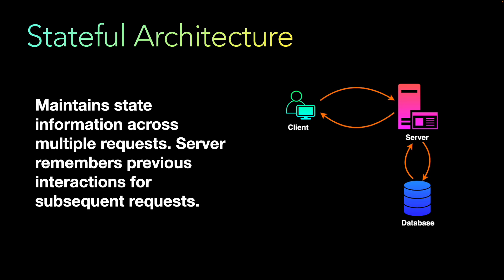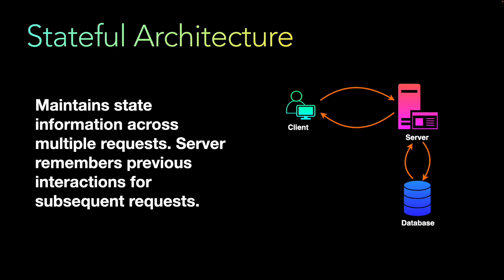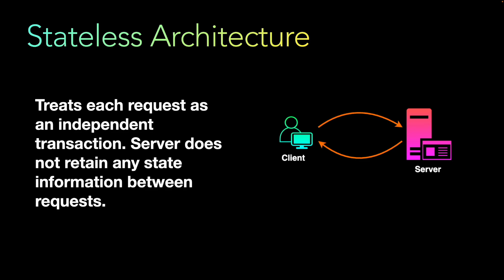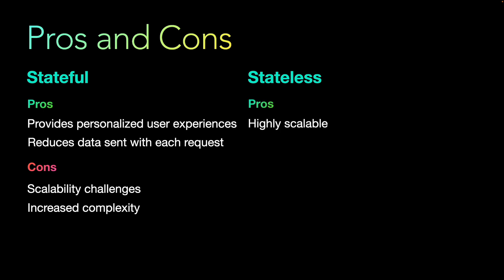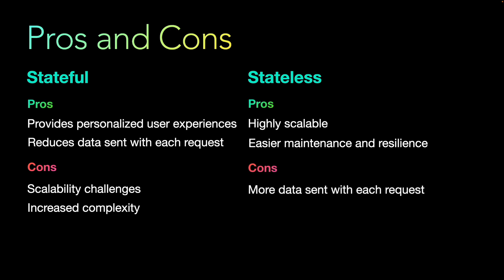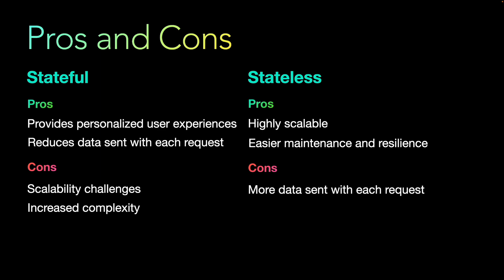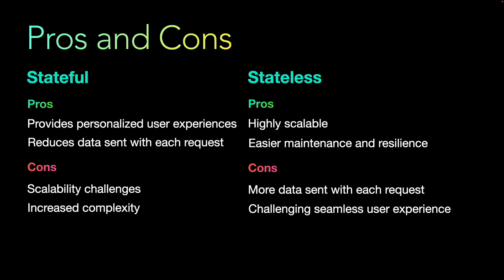Stateful vs Stateless Architecture | System Design Tradeoffs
In this video, we will explore the pros and cons of Stateful and Stateless architecture. Understanding these tradeoffs is crucial for making informed decisions in system design.

A stateful architecture maintains state information across multiple requests from the same client. This means the server remembers previous interactions and can use this information to process subsequent requests.

A stateless architecture treats each request as an independent transaction that is unrelated to any previous request. The server does not retain any state information between requests.

• 00:00 Introduction
• 00:28 What is Stateful Architecture in Microservices
• 02:21 What is Stateless Architecture in Microservices
• 04:20 Pros and Cons of Stateful Architecture and Stateless Architecture
• 08:48 Use Cases of Stateful Architecture and Stateless Architecture